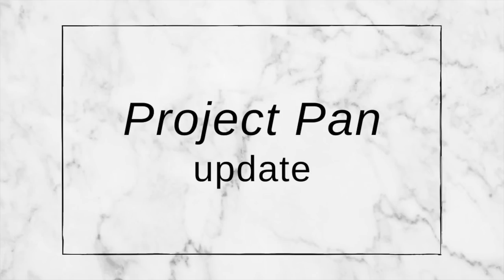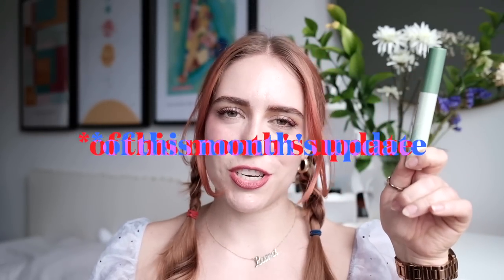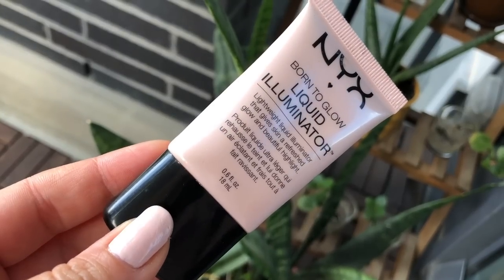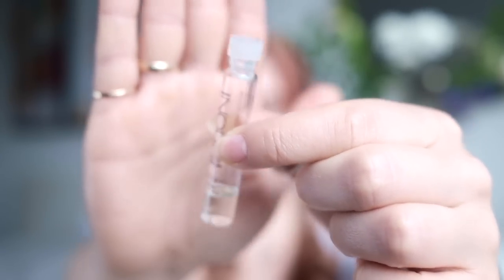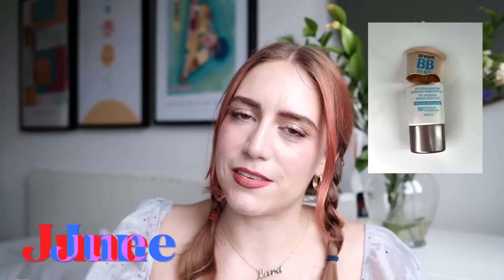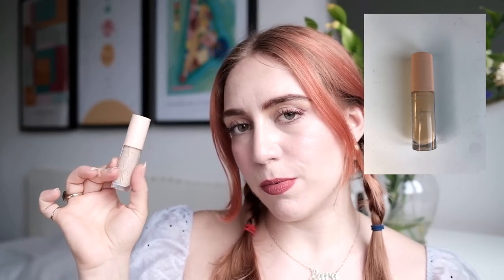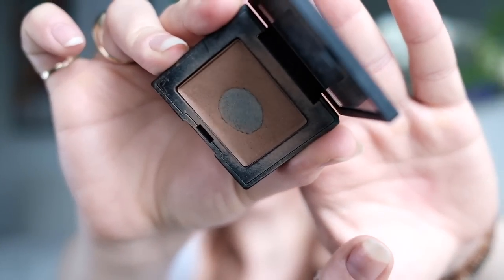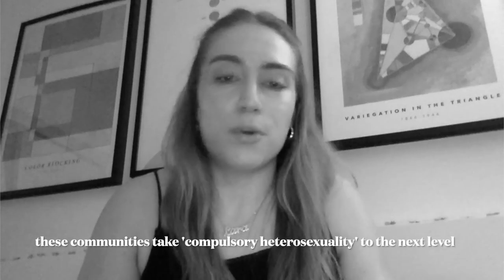Project Pan 2023 Third Update - I PANNED FOUR MAKEUP PRODUCTS!! Four New Roll-Ins to the Project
I am so thrilled about today's project pan update! I finished FOUR MAKEUP PROJECTS over the past two months :) And so this means that I will be rolling in four new products to the project. I'm super excited about these new products and optimistic about how much use I can get out of them - especially the bronzers! I'm curating my collection and I'm talking all things minimalism & decluttering, makeup no-buy and low-buy, and project pan.

*I've been on a serious mission to STOP buying makeup because I realized that there was a number of problems with the way I was buying.